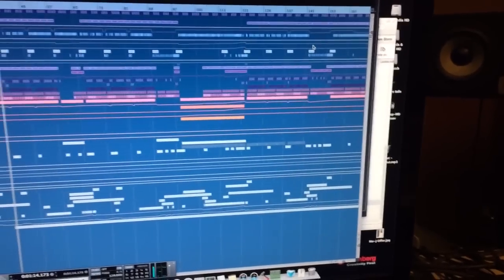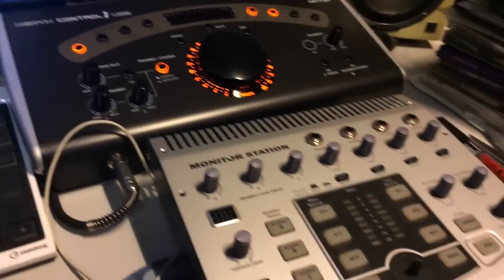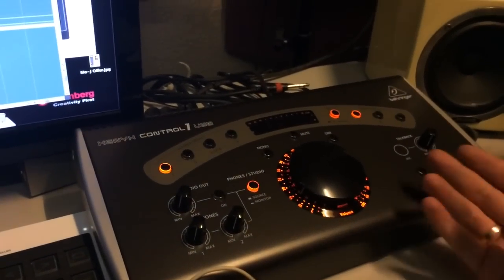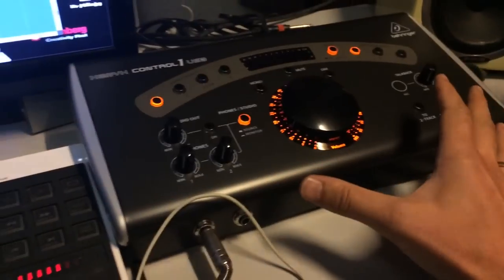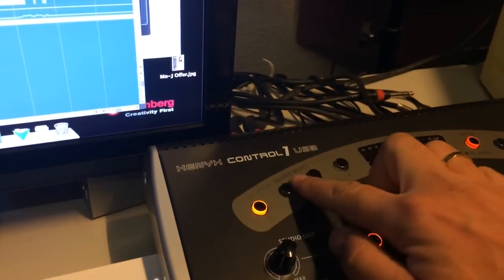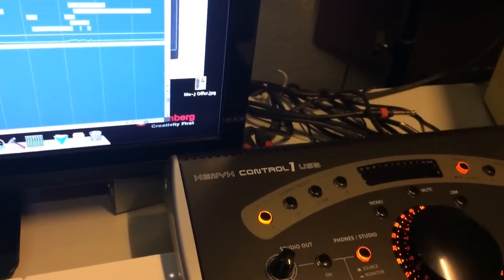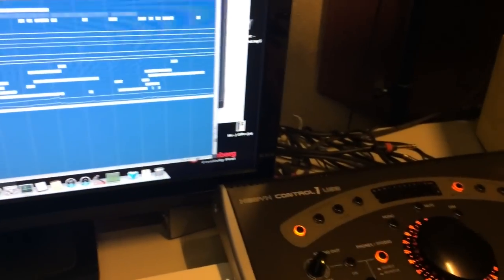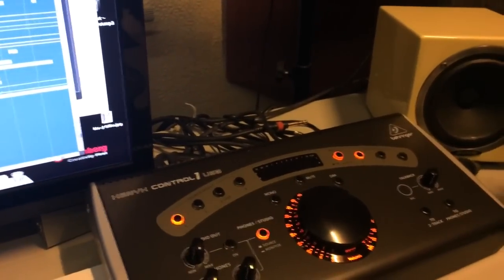Behringer Xenyx Control1 USB in my studio (review) Please SUBRSCIBE to my channel